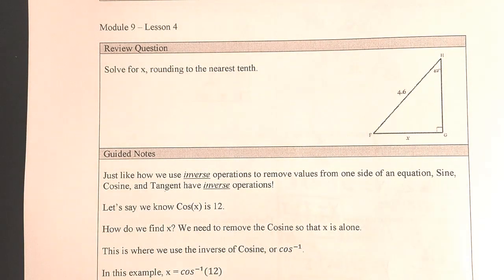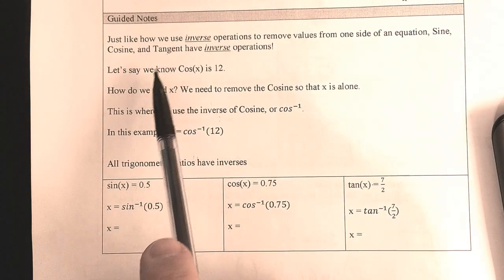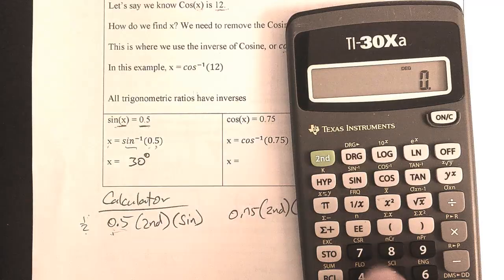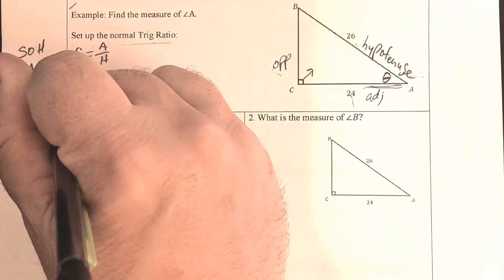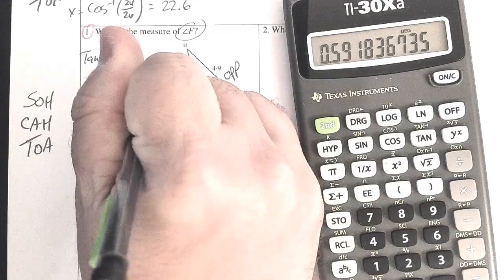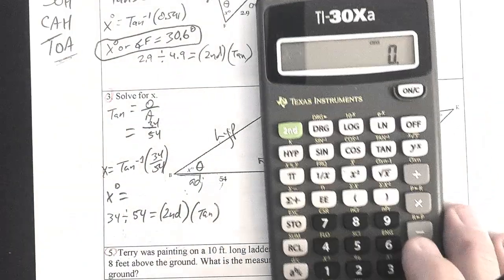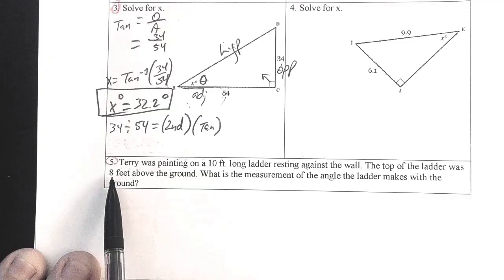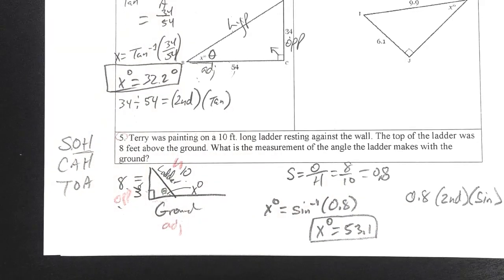Module 9 Lesson 4 Intro to Trig 2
Module 9 Lesson 4 Intro to Trig 2.  In this lesson we cover inverse sine, inverse cosine and inverse tangent and how to use them to find a missing angle measurement.  FCHS Geometry 25-26